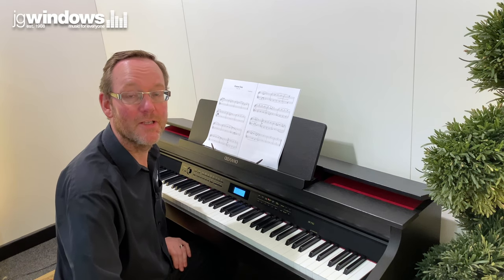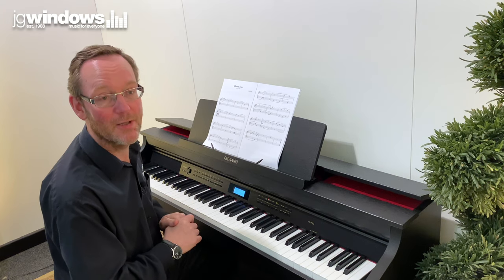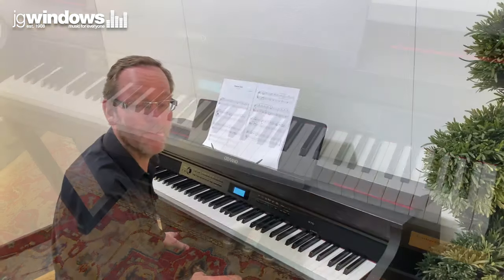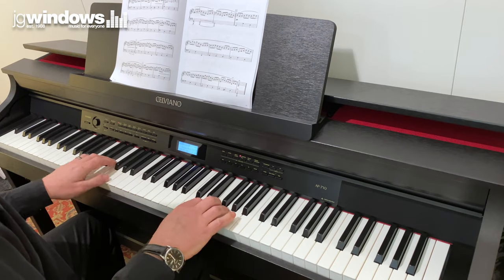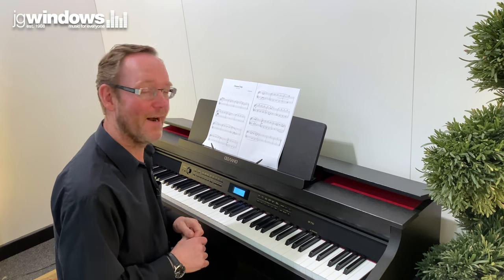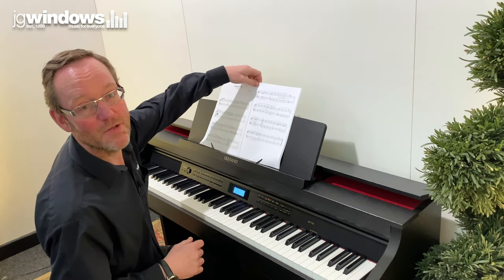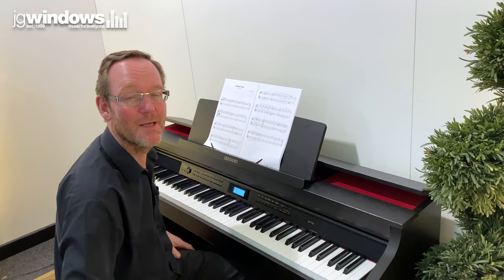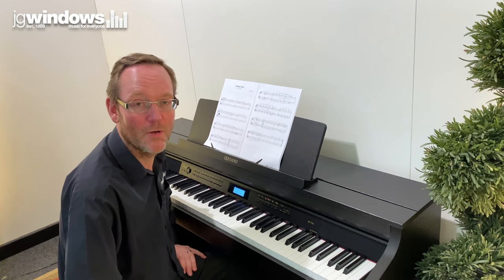Casio AP710 Digital Piano, JG Windows Music